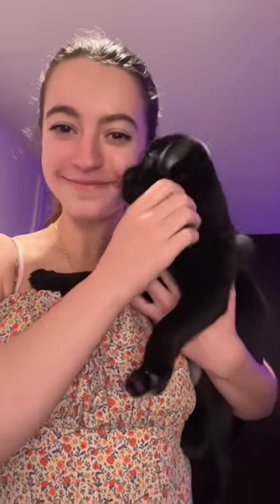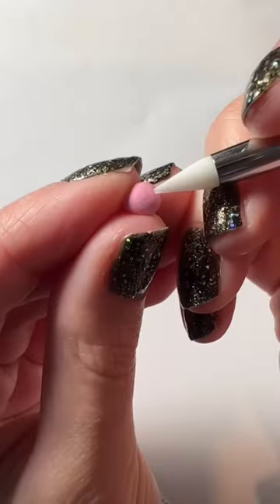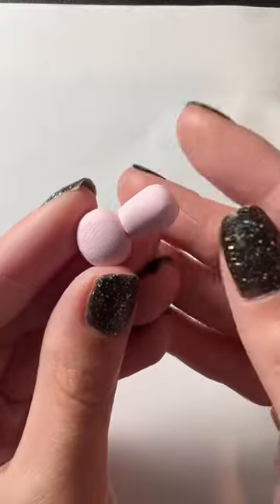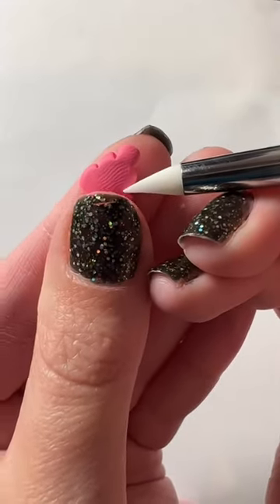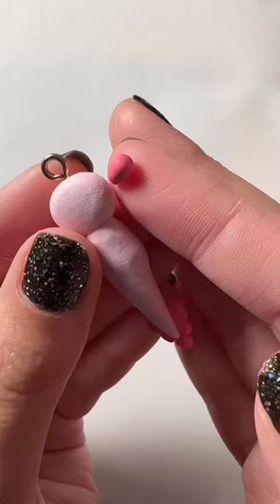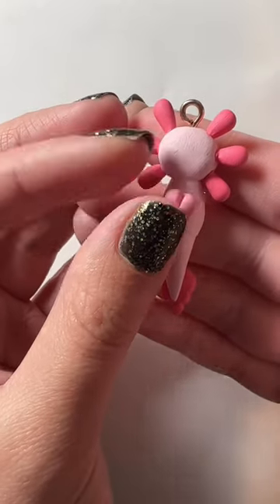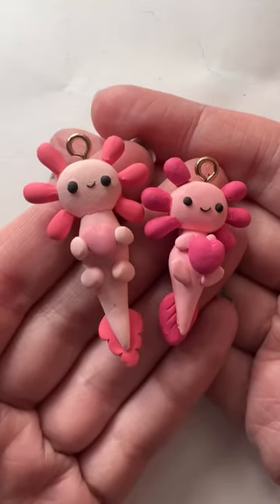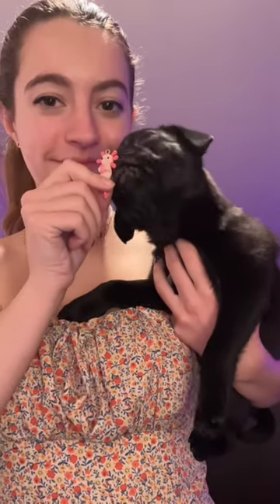Valentine’s day Axolotl Clay Charm with my puppy!